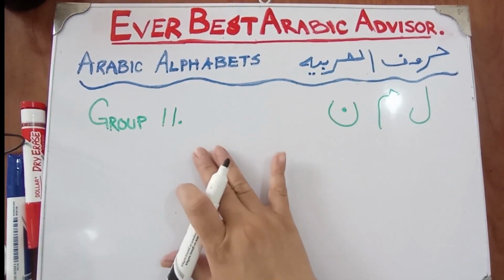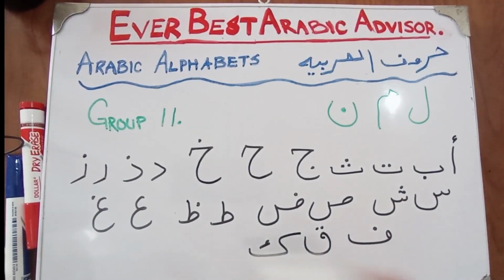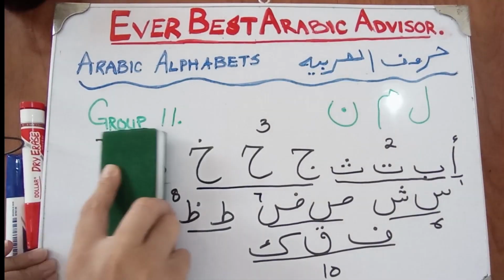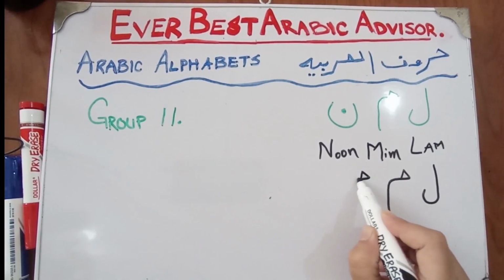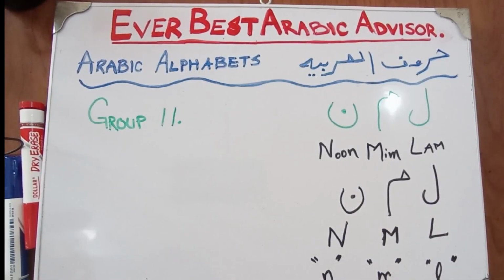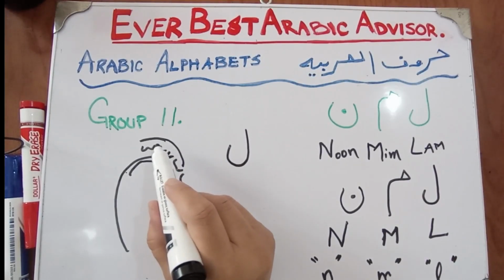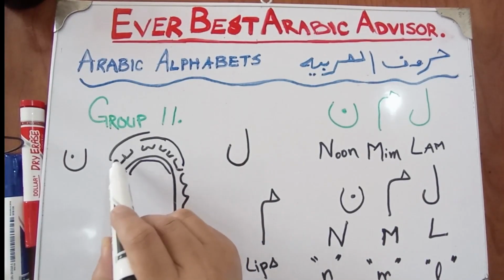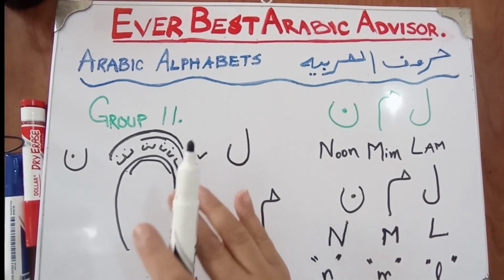Learn Arabic Alphabet | Arabic Alphabet pronunciation | lesson 11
In this video you will learn about  Arabic Alphabets Lam  ل  Mim  م Noon ن .
I will teach Arabic alphabets in groups as Arabic Alphabets are very similar in shape but position of the dot and numbering of the dot make the difference.As learning Arabic online is smart way to learn easy Arabic.
 In group no 11 you will learn three egytian Arabic  lam ل  Mim م and Noon ن  But why i teach it in one group that you will learn in this video
Lam ل and Noon ن are tongue letters .
Mim م is lip letter
How to pronounce these Arabic letters you will also learn in this video.
EVER BEST ARABIC ADVISOR
 where you can find much information about Arabic.